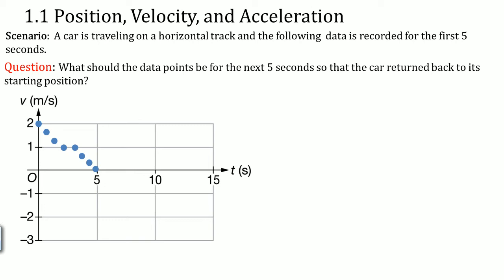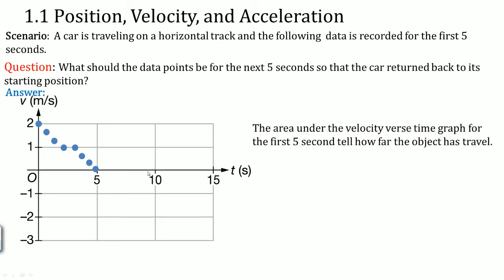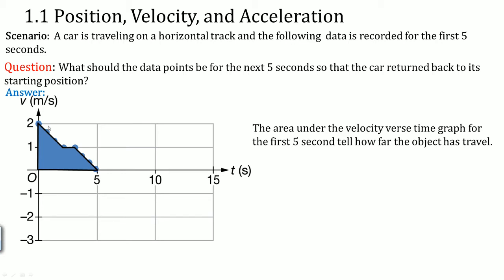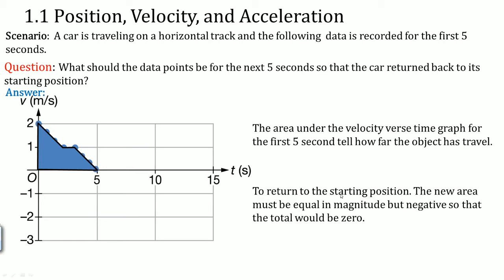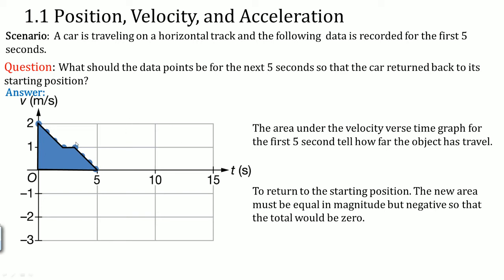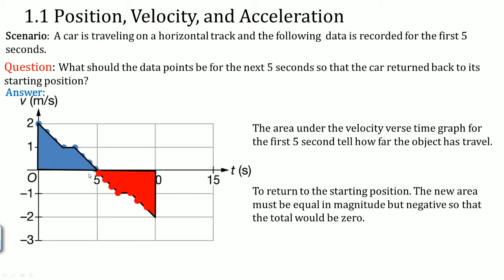5M2A5 Data point to return back to starting position